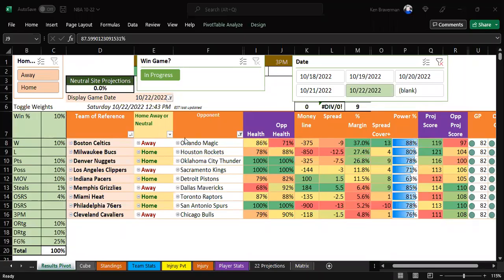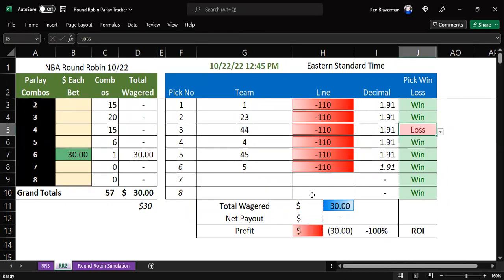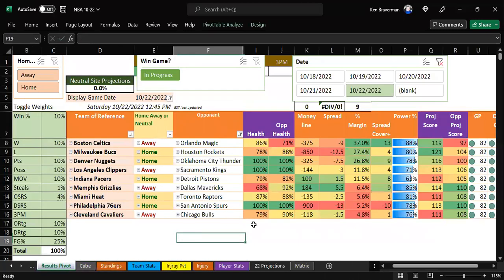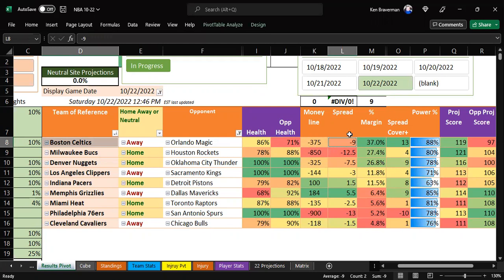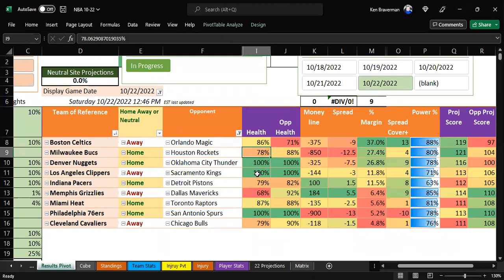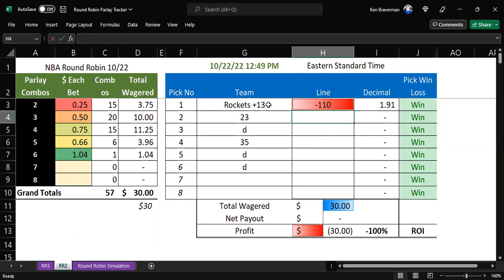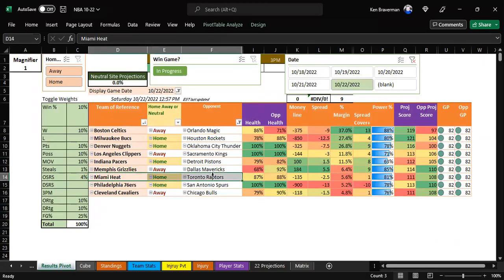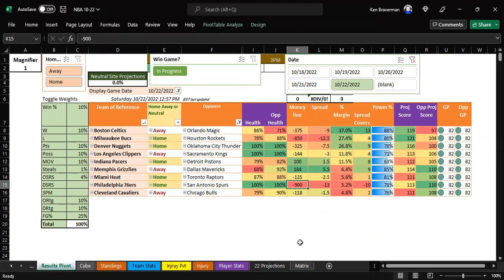NBA Algorithm Round Robin of the Day Saturday October 22nd, 2022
In-depth analysis of the NBA Algorithm, best practices when digging through the injury report to refine assessment of the Health % for each team is important.